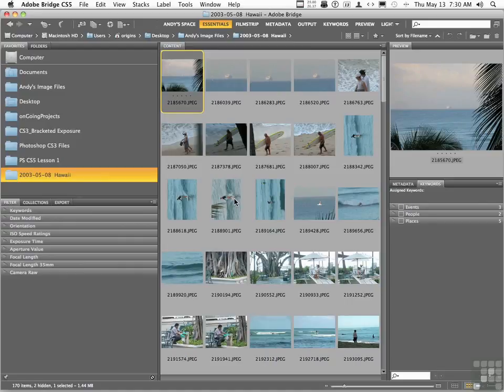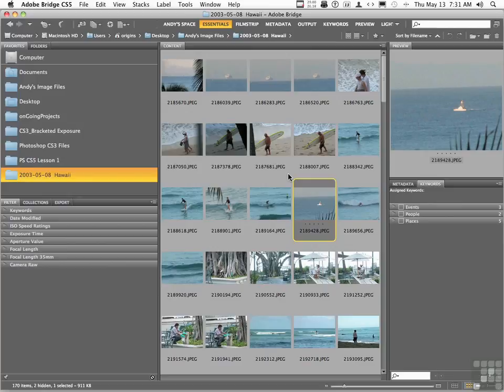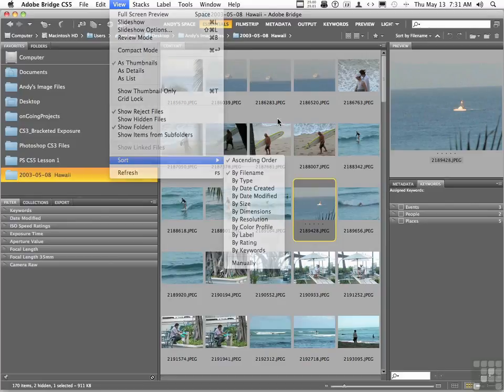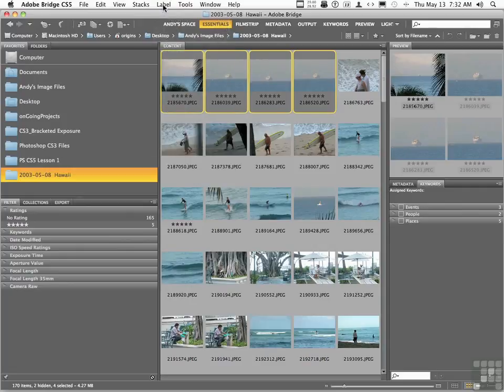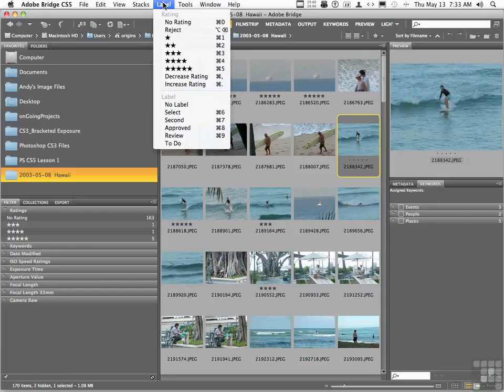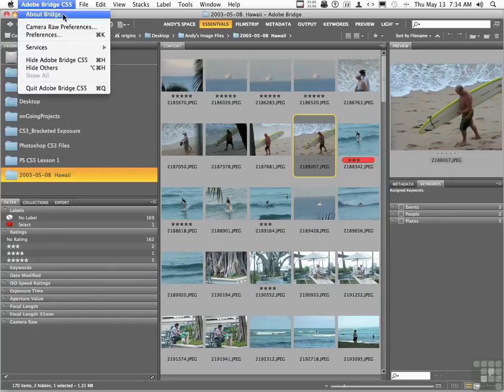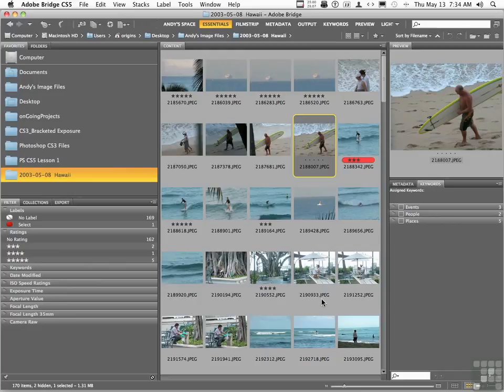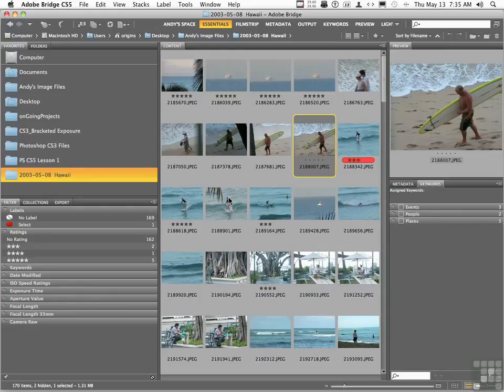04 06 Rotating Rating And Labels